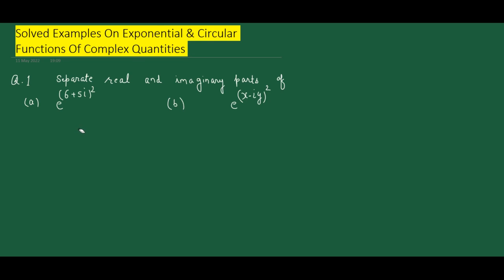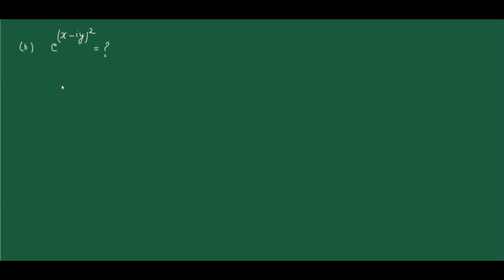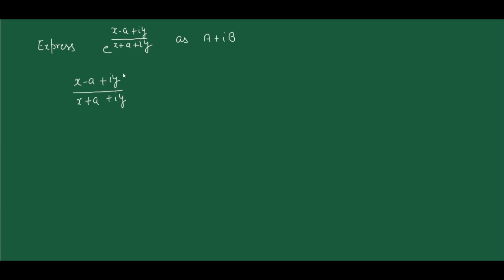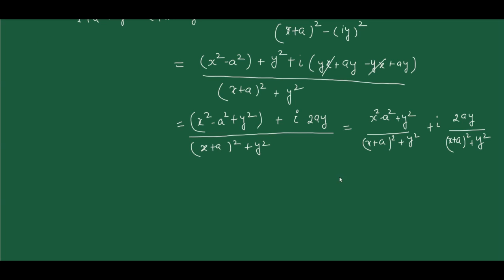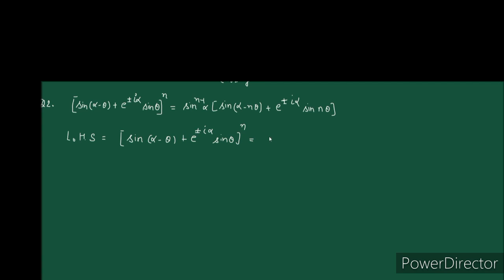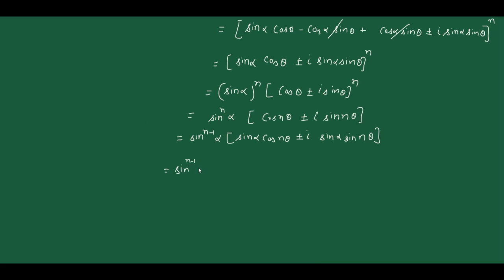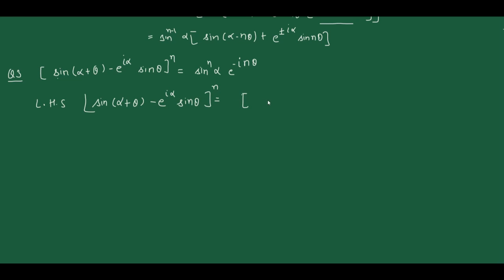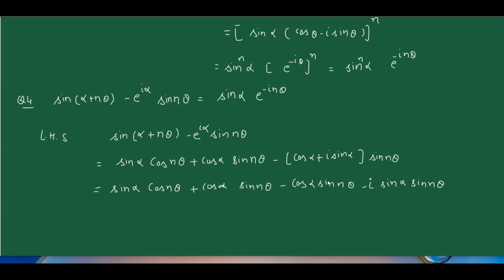L:11 Exponential & Circular Functions of Complex No./ B.A./B.Sc. Num. Th. & Trigonometry Part-2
Exponential & Circular Functions of Complex No. Part-1 B.A./B.Sc. Number Theory and Trigonometry.

With this lecture students of B.A., B.Sc., B.Tech.,  will  learn about   exponential and circular functions of complex numbers.  Students will find Important Questions on this topic. With this lectures   undergraduate and post graduate students of various universities like D.U., P.U., K.U.K., M.D.U. C.C.S. all state and central universities  will understand the concept of  roots of a complex number. People studying mathematics and statistics should consult this video